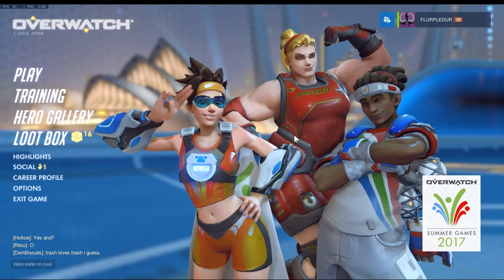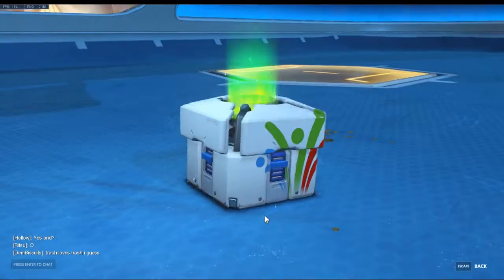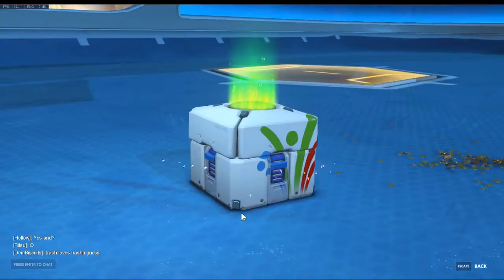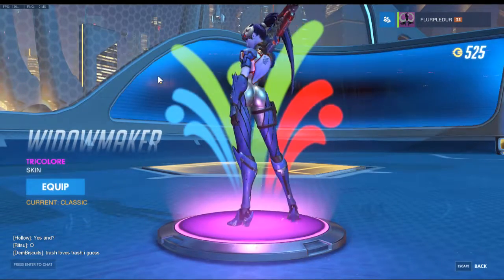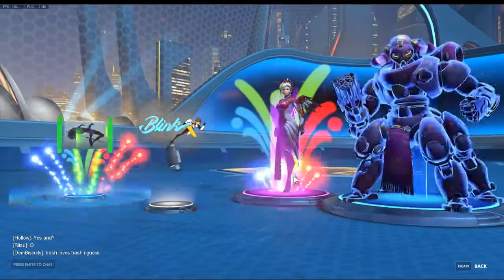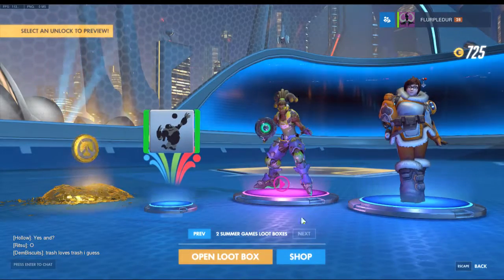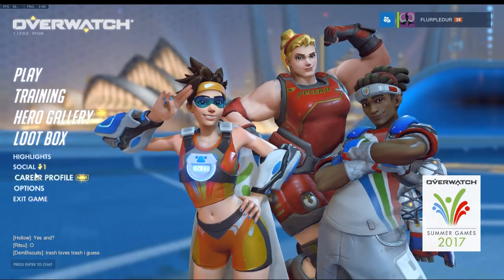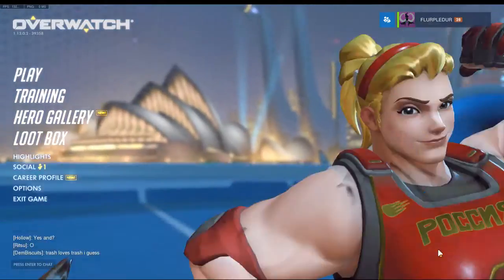INSANE 2017 SUMMER GAMES LOOT BOX OPENING!! Overwatch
Welcome back to another random something yeah video! Today we are on overwatch for a quick summer games loot box opening! This is honestly a pretty epic opening for my first one on the channel.

Awesome people who were in this

My referal code-UCaQI_wrR59Vw3eO-7Ncfcug
Music used
 Outro